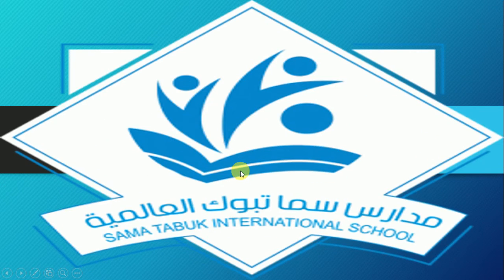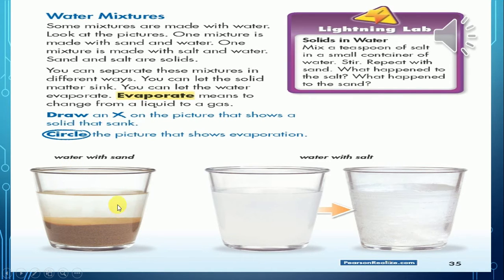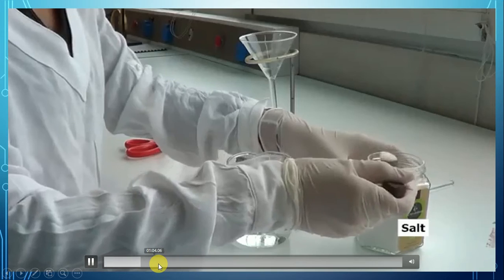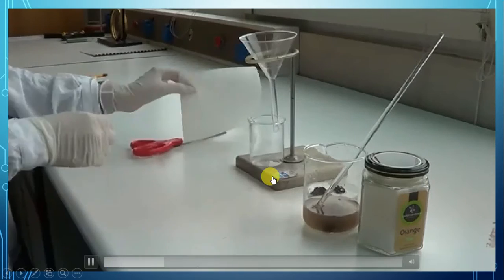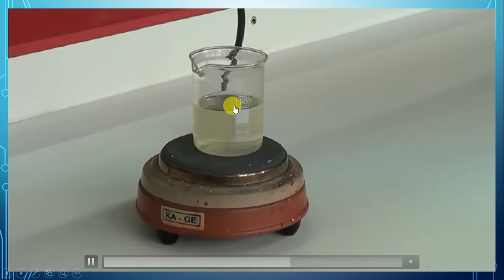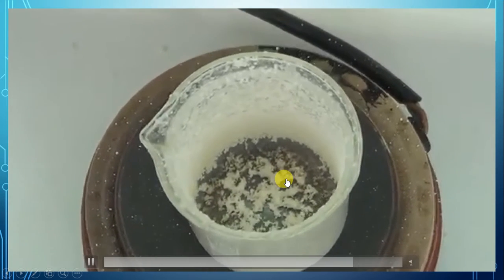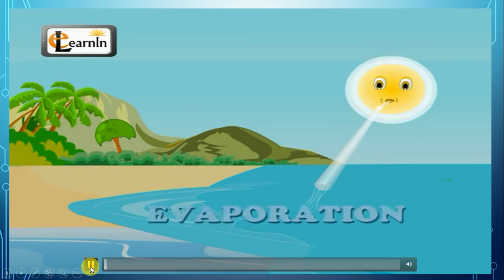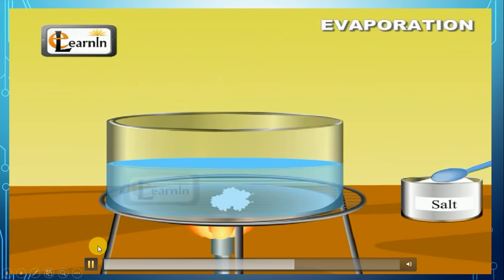what are some ways matter can change? session 4 gr2